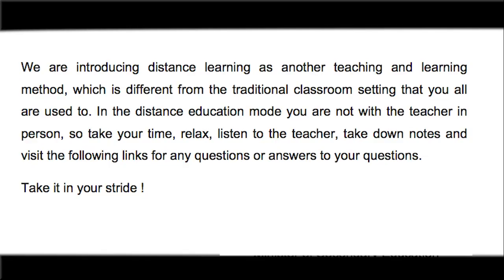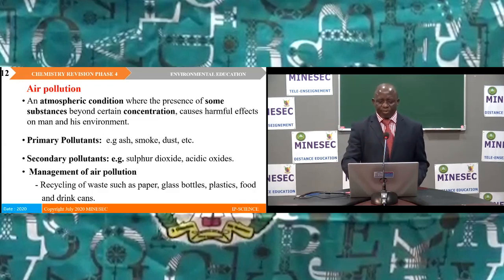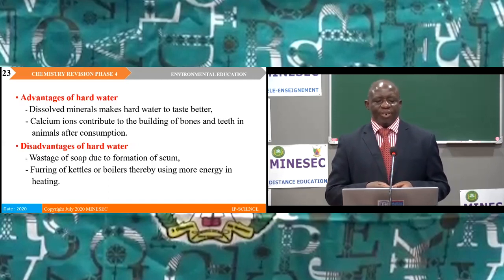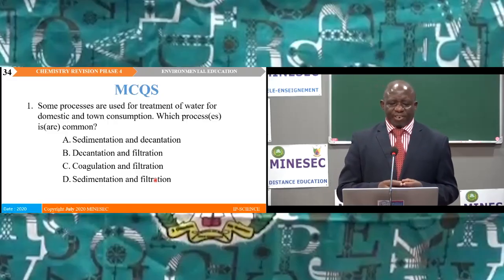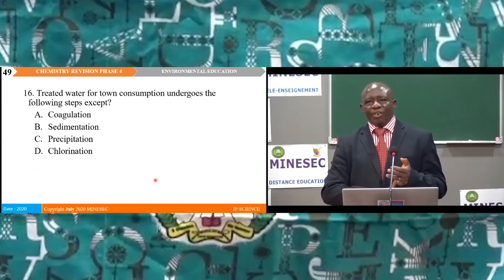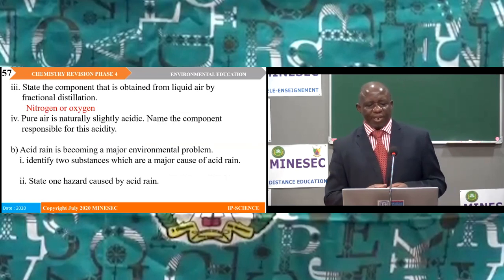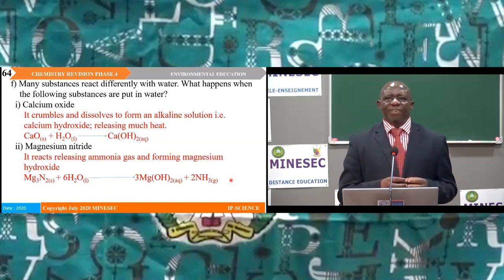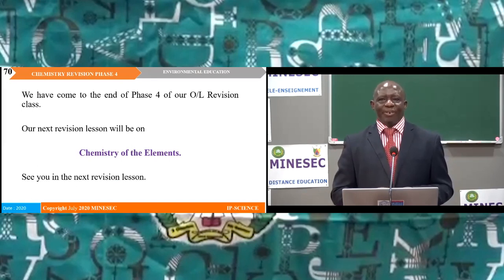Ordinary Level Chemistry Revision Phase 4